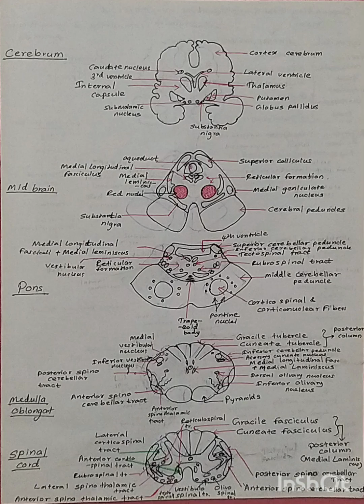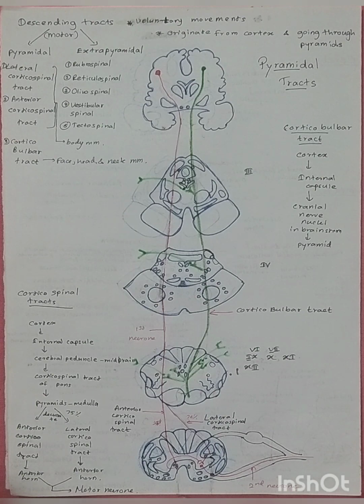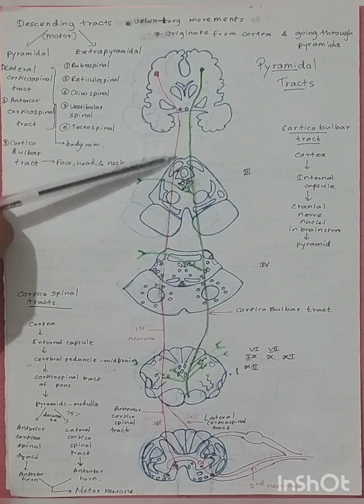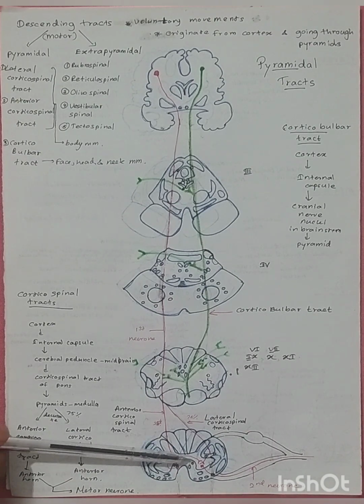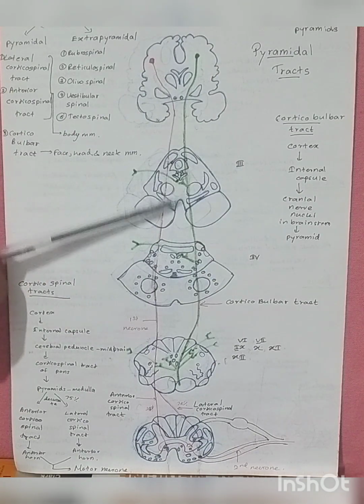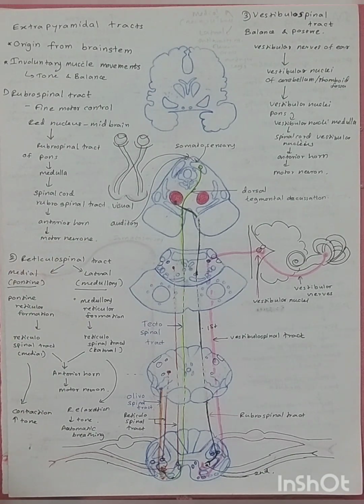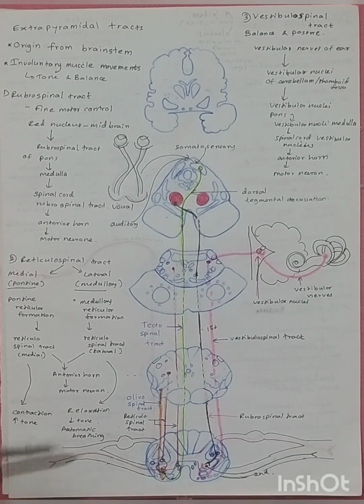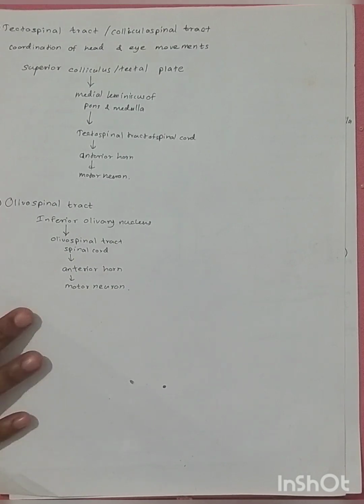Descending Nerve Pathways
This video includes descending nerve tracs-  Pyramidal and Extra pyramidal.